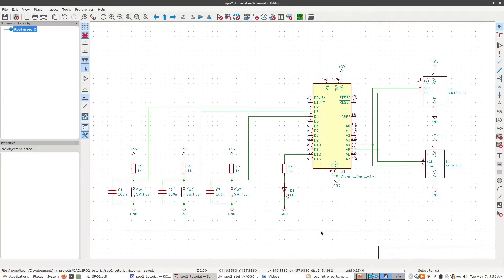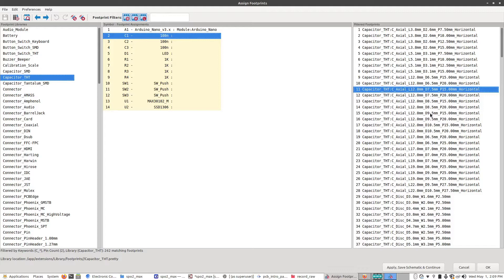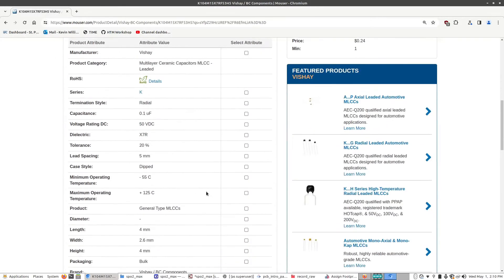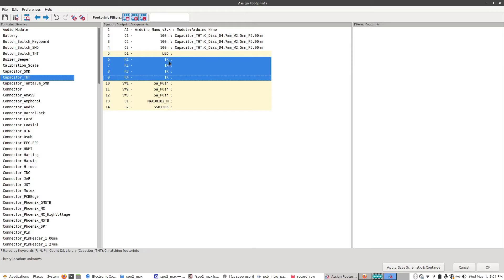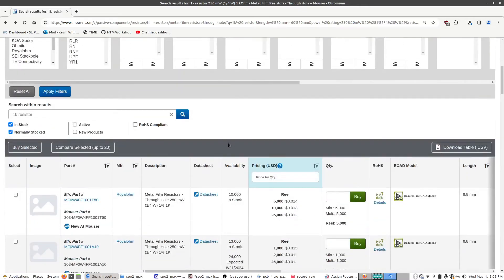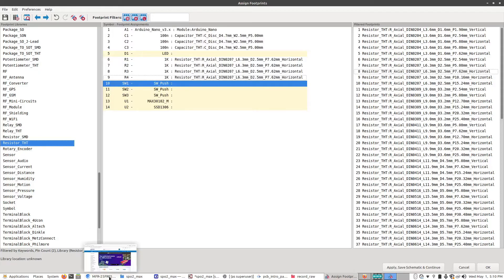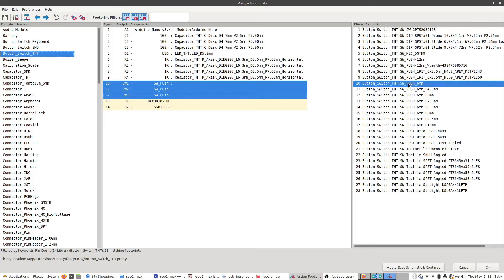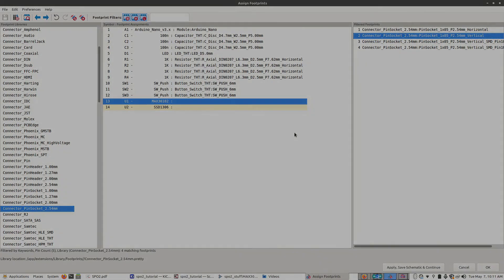KiCad Choosing Parts | Part 3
🔧 KiCad Choosing Parts (Part 3) | Essential Tips for Selecting and Matching Components

Welcome to Part 3 of our KiCad series! In this episode, we’ll guide you through the process of choosing the right parts for your PCB design. From specifying parts in the editor to matching footprints and selecting components like resistors, LEDs, and buttons, this tutorial covers it all.

Timestamps:
0:00 - Introduction: What to expect in this part of the series.
0:40 - Tell the Editor What Parts to Use
1:45 - Finding Parts: Discover how to efficiently find the right components for your project.
2:30 - Part Specs: Understand the importance of part specifications and how to check them.
3:40 - Matching Footprint Editor to Part Specs: Ensure your part specs match the footprint editor for a perfect fit.
4:30 - 3D Model of Part: Visualize your parts with 3D models for better design accuracy.
4:40 - Resistor Part Selection: Step-by-step guide to selecting and configuring resistors.
7:42 - Modifying the Part Footprint in KiCad: Learn how to modify part footprints to suit your needs.
8:35 - LED Footprints: Tips on selecting and configuring LED footprints.
9:40 - Button Footprints: Choose and set up button footprints for your design.
11:00 - Thanks for Watching: Wrap-up and final thoughts.

By the end of this video, you’ll have a solid understanding of how to choose and configure parts in KiCad, ensuring your PCB design is accurate and ready for the next steps.